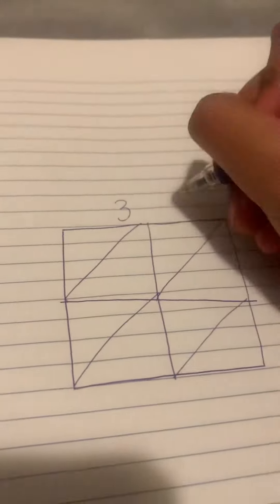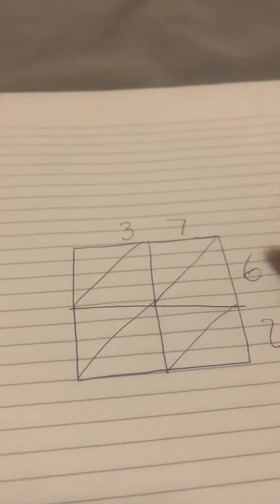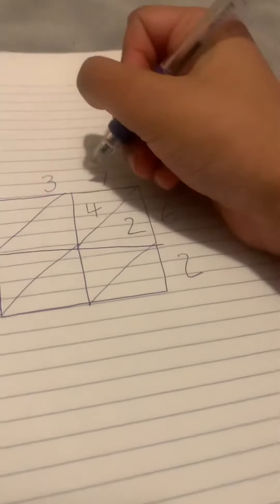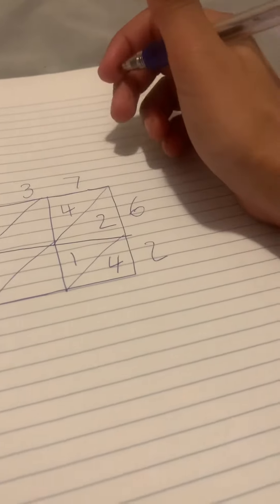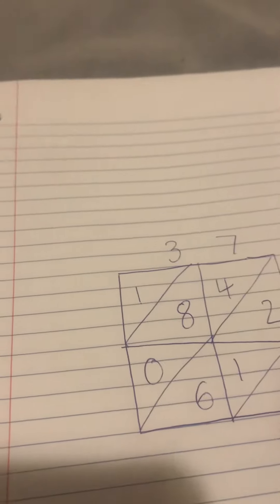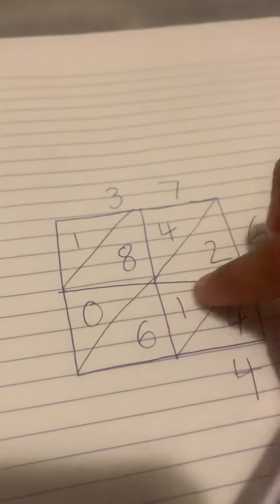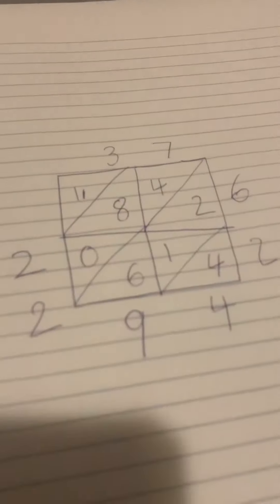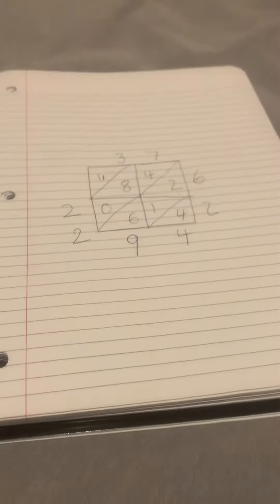How to do lattice method for multiplication!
Its a very simple method!